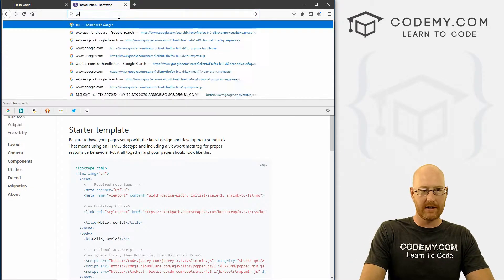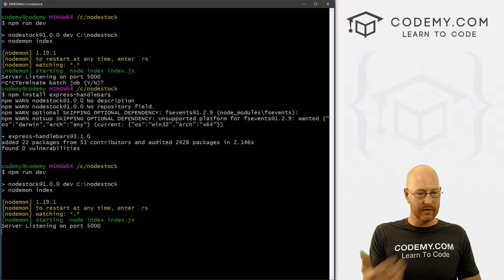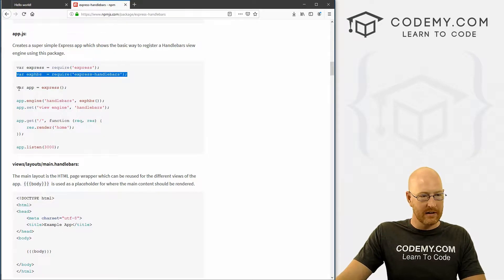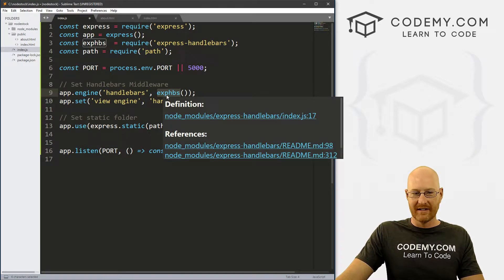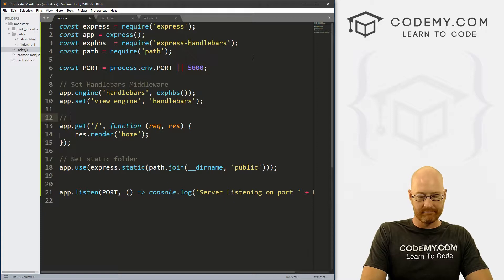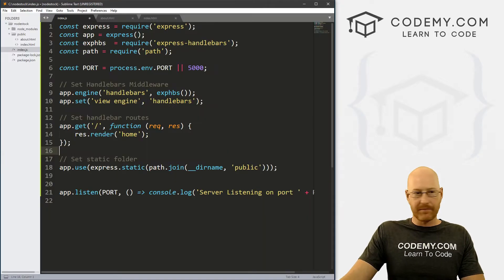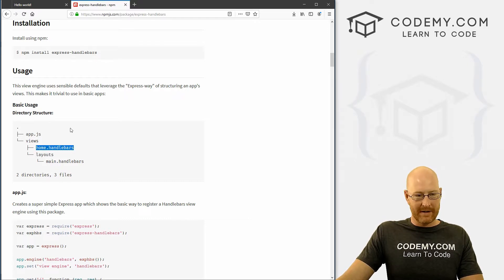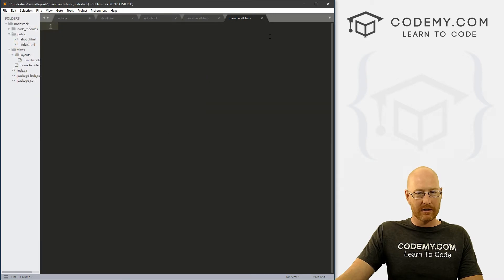Using Handlebars For Node.js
Using Handlebars in your Node.js app is a great way to pass data from the backend of your Node app to your Node Webpages.

In this video we'll download and install Handlebars into our Node app. We can install handlebars using NPM from the terminal in no time at all.